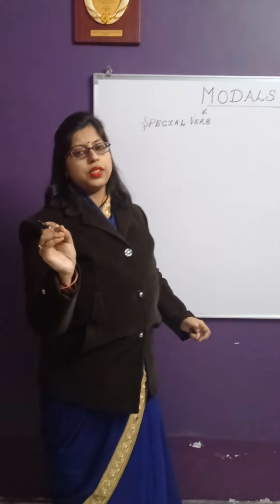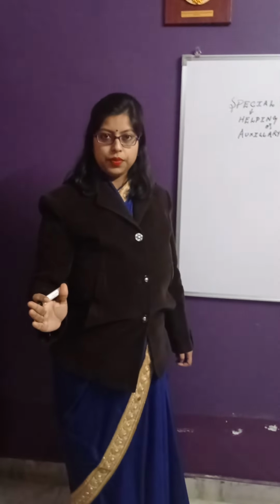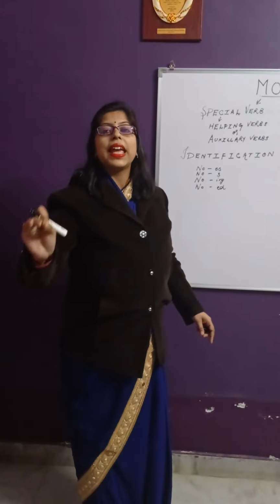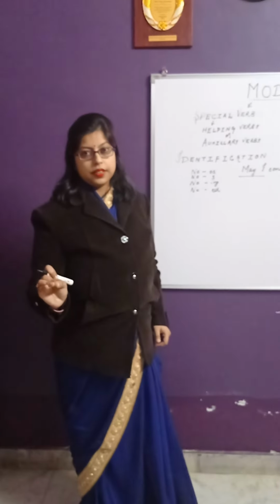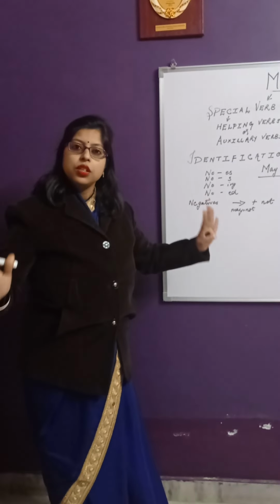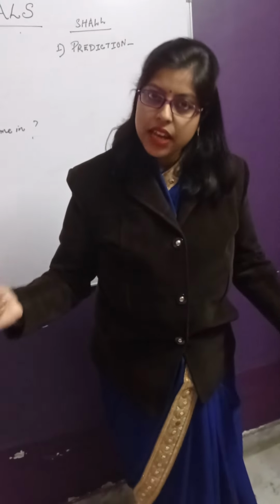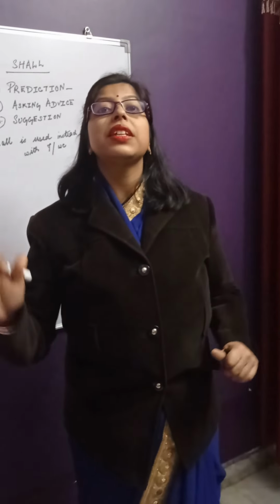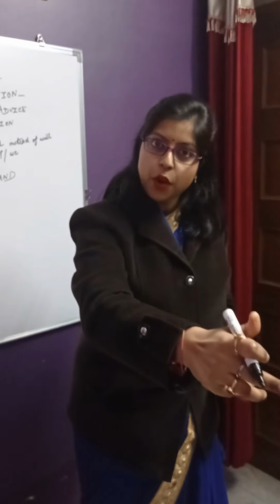LEARNING MODALS- PART1 Learning Made Easy with Shubhi.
Basics of Modals are Introduced which are beneficial for getting crystal clear concepts.